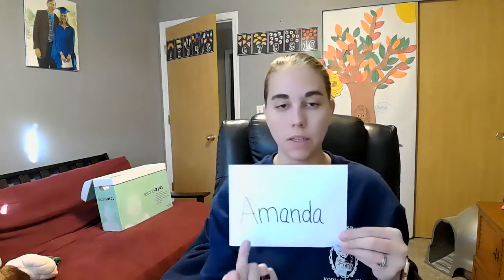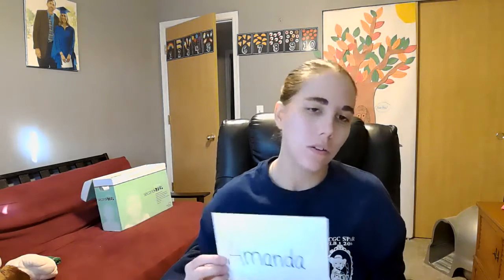Knowing Our Friends Small Group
Small Group On-Demand- Week 2